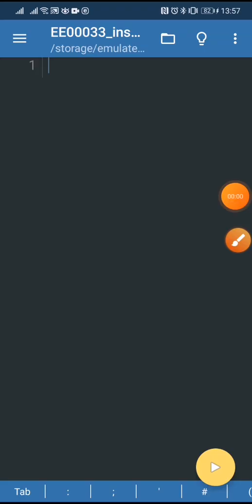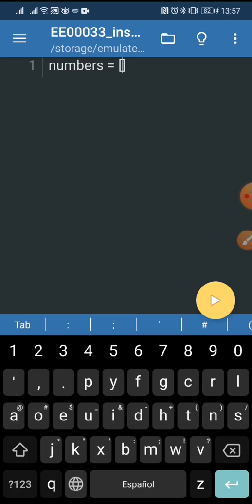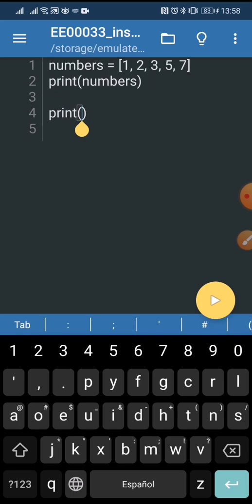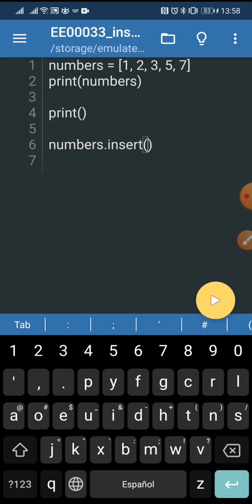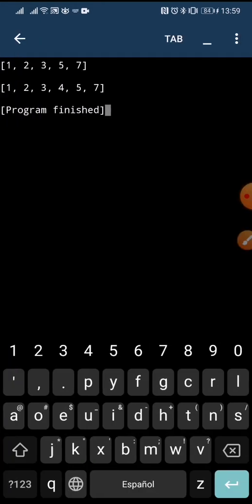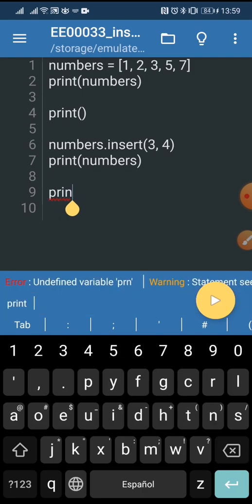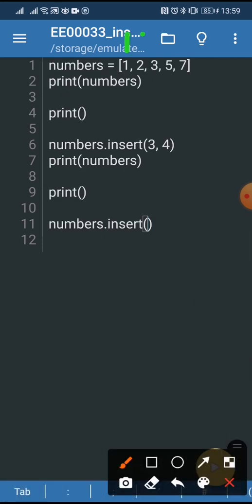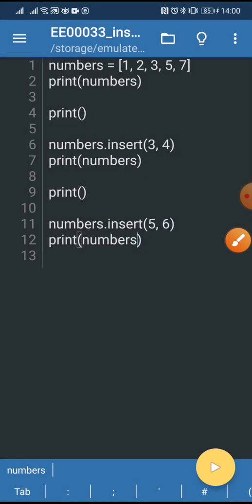Python 🐍 Exercise: 33 Insert an Element in a Specific Locations in a List Object